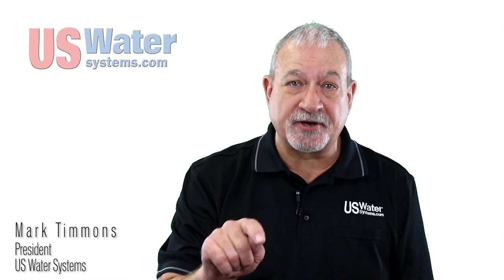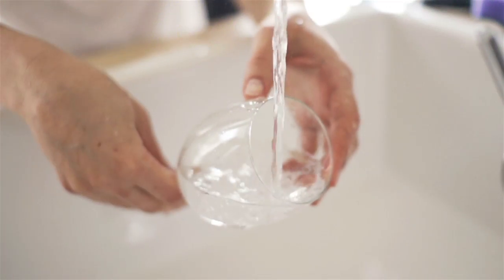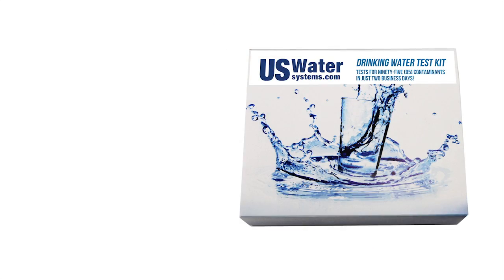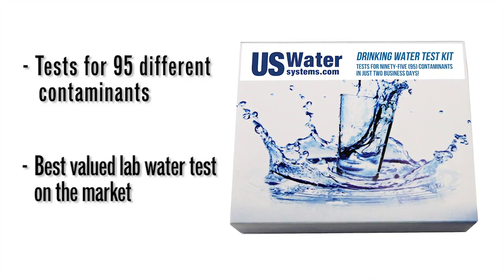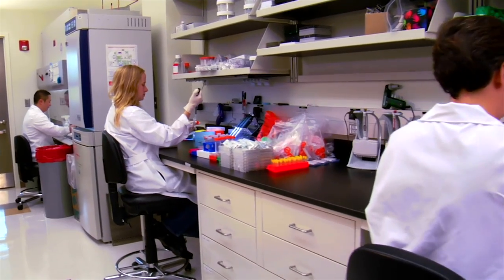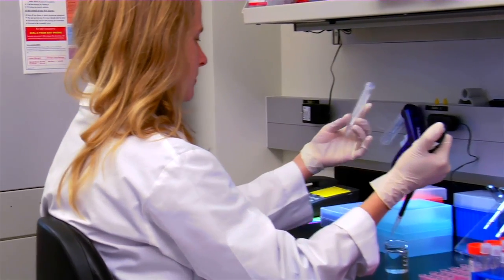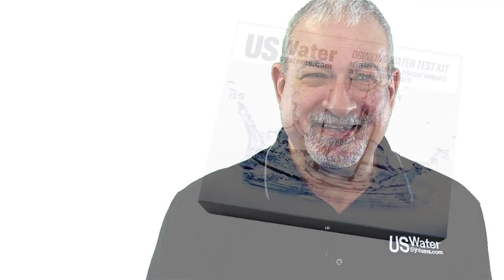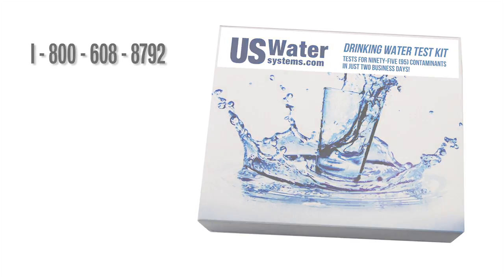Well Water - What kind of Water Treatment will you need?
Do you have Well Water for your home and wondering what kind of water treatment (if any) you will need? A Laboratory run water test is essential and US Water Systems offers the most affordable solution on the market. To learn more visit: uswatersystems.com/